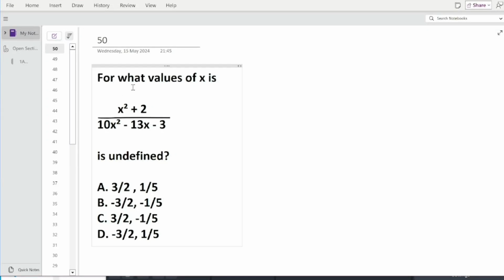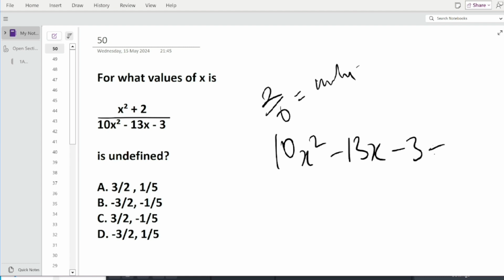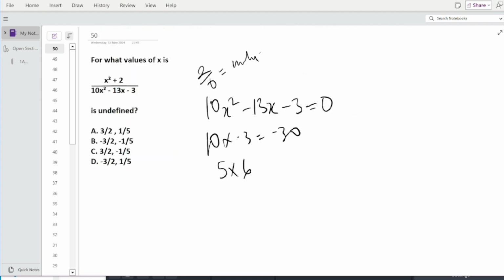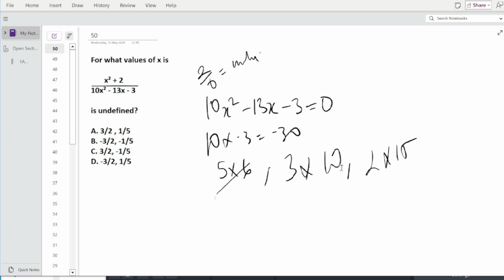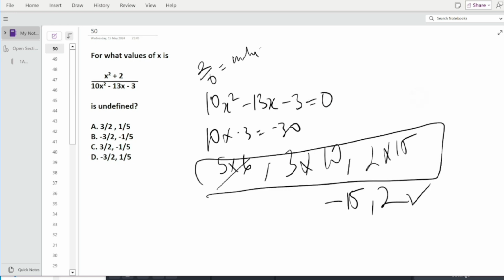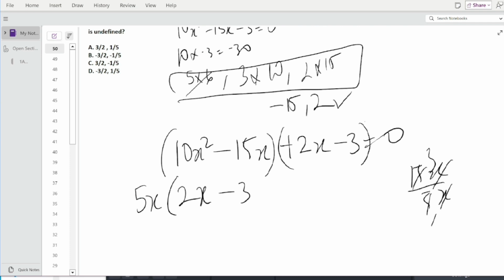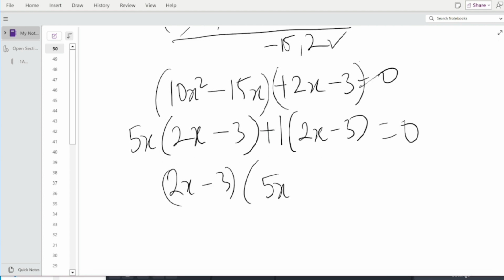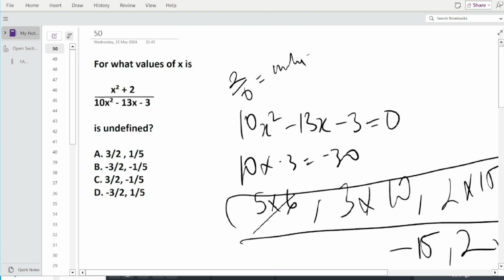50. WAEC 2023 MATHS PAPER 1 OBJ: UNDEFINED VALUES with QUADRATIC EQUATION (OLD VERSION)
For what values of x is (x² + 2)/(10x² - 13x - 3) is undefined?

A. 3/2 , 1/5 B. -3/2, -1/5 C. 3/2, -1/5 D. -3/2, 1/5